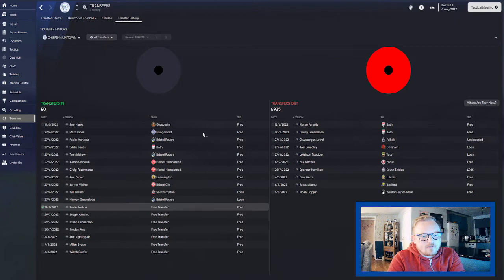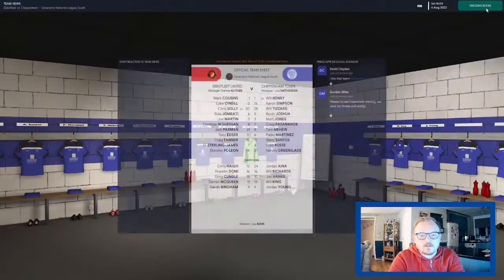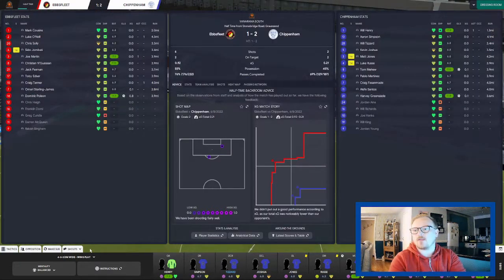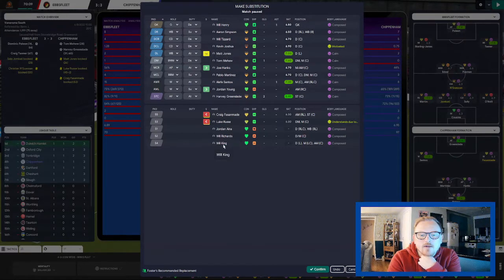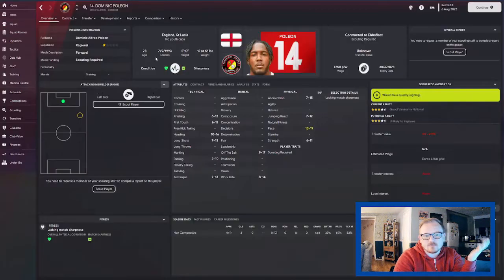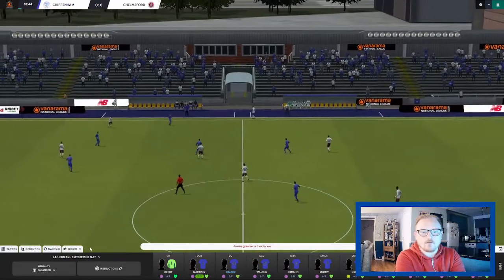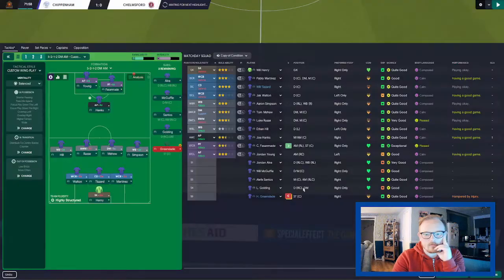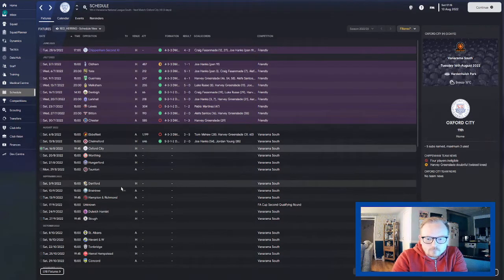Non-League to Top-League FM23 | Chippenham Town FC | Ep 2 | OPENING GAMES | Football Manager 2023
Another episode in my FM23 journeyman series Non-League to Top-League sees us taking charge of the first club in this year's journey, Chippenham Town FC. Will we conquer Football Manager 2023 or add another sacking to the collection? Today's video is an introduction to the new club and a chance to meet the team so we can start thinking about transfers, training and tactics.